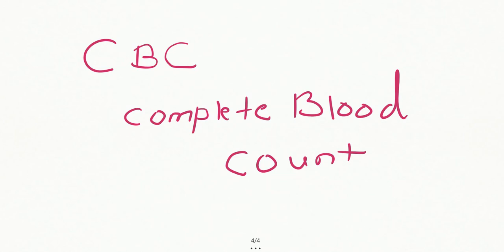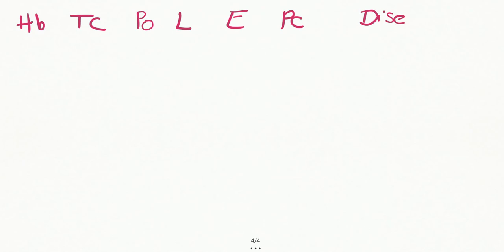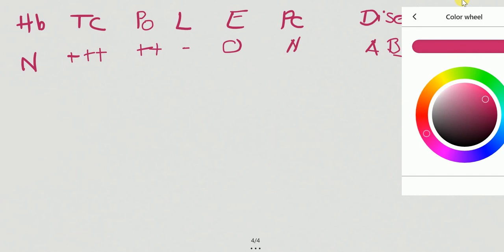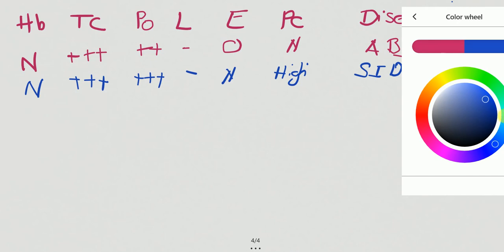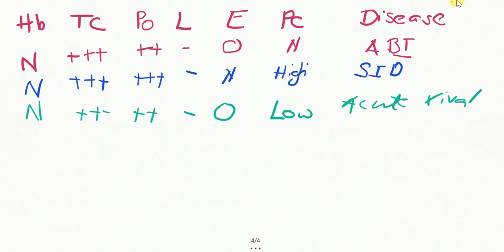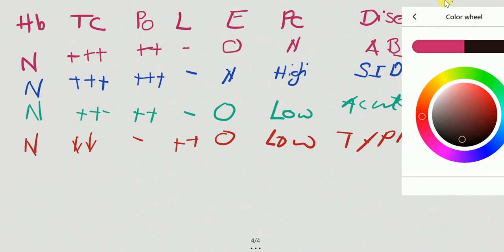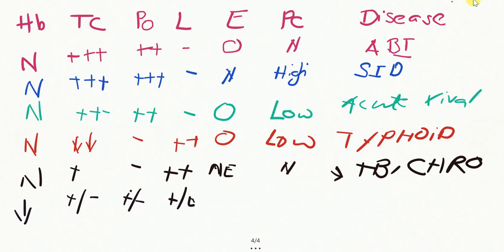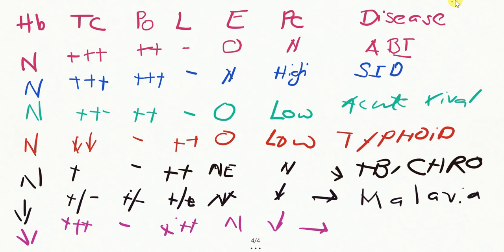HOW TO READ COMPLETE BLOOD COUNT REPORT 👍CLINICALLY HOW TO CORELATE